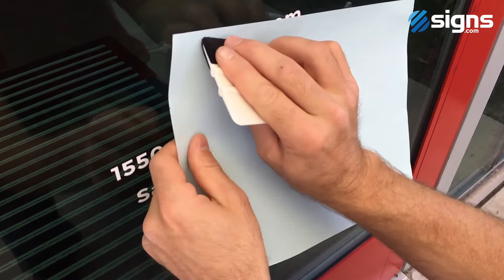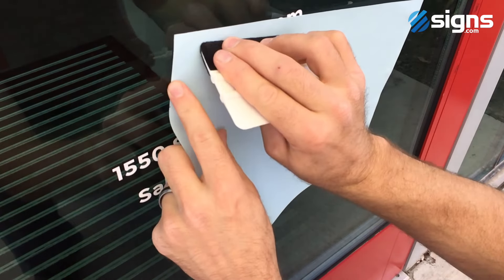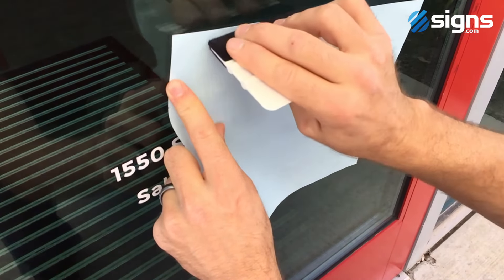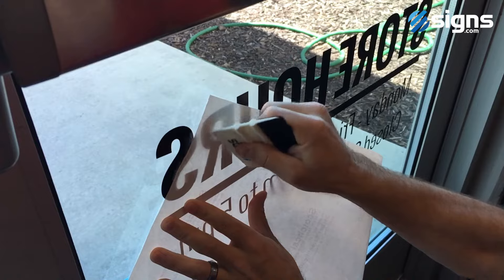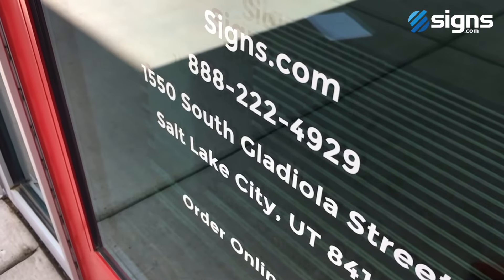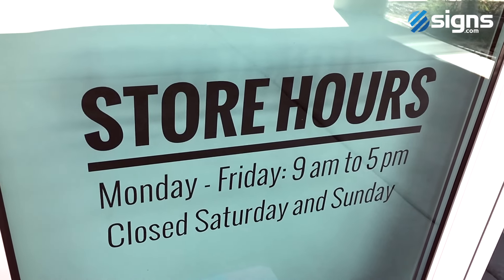Vinyl Lettering - Installation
This video shows how to install your vinyl lettering or cut vinyl.